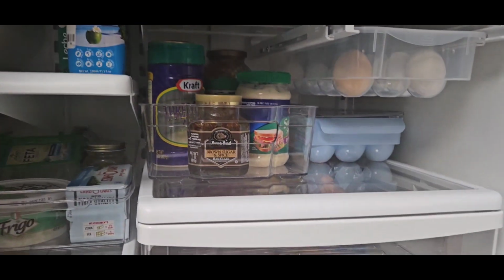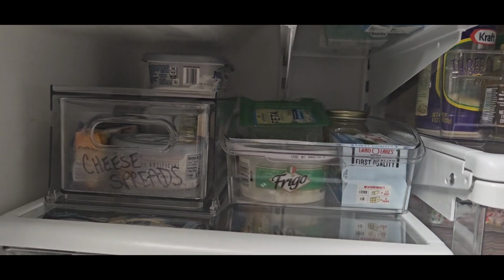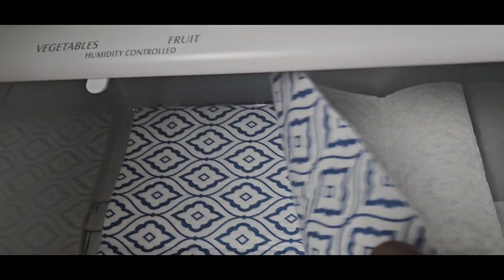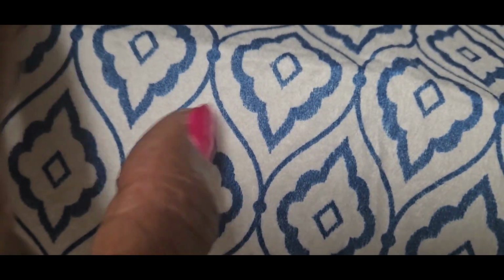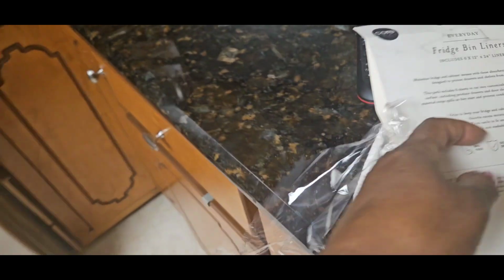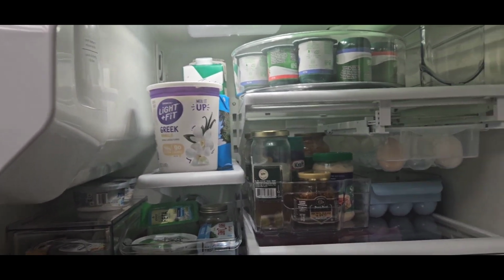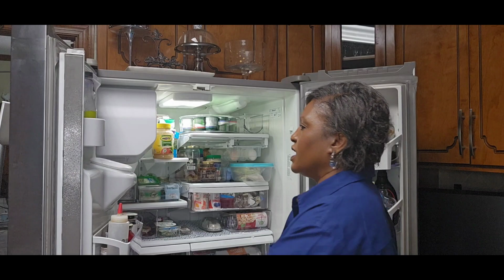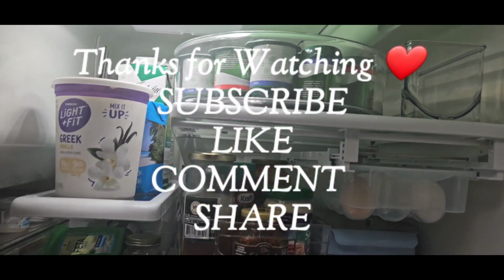Get your refrigerator ready for fall: spotless and organized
In this video, I'm showing you how to fall into fall with a clean and organized refrigerator!

Falling into fall can be a fun and relaxing experience, but it can be a bit tricky to get everything done in time. That's why I'm telling you how to make fall, fall into your life with a clean and organized refrigerator! By following my tips, you'll be able to have a fall refrigerator that's both beautiful and easy to clean. Let's go ahead and fall into fall together!